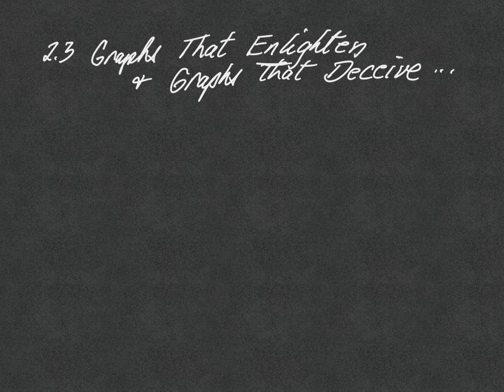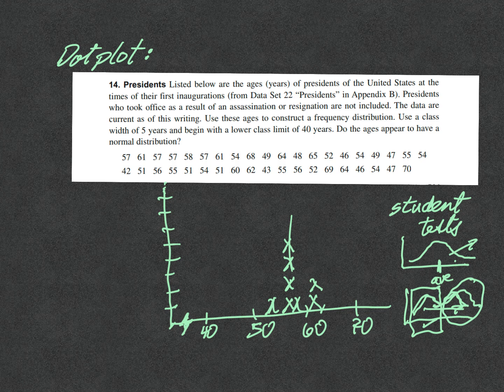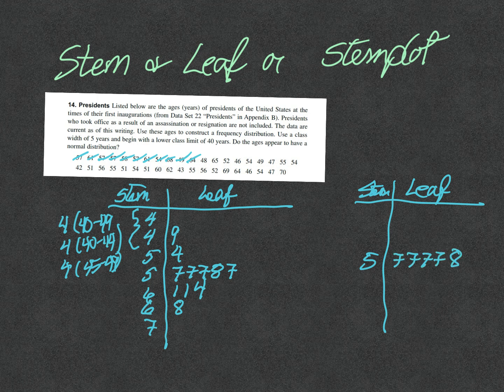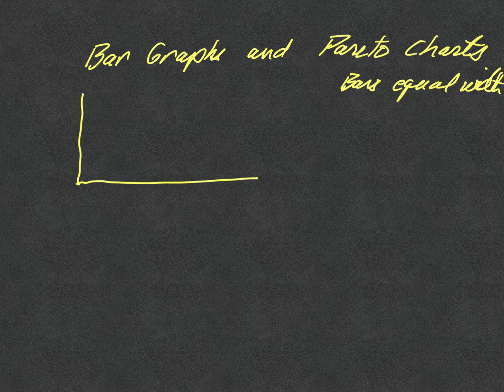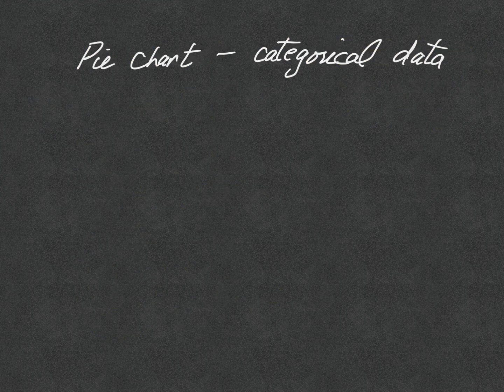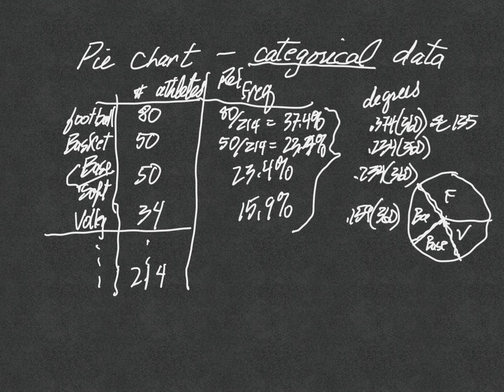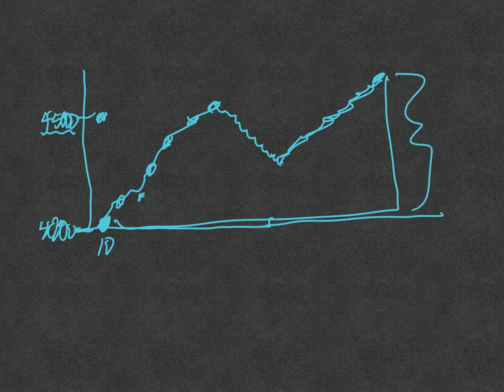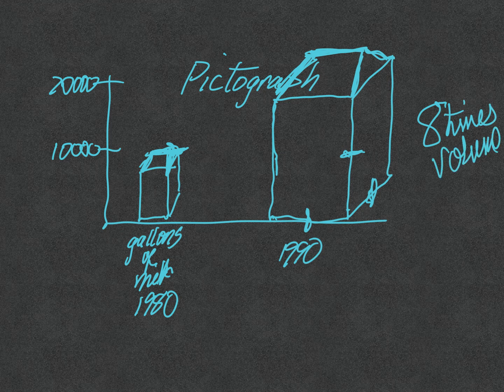2.3 GRAPHS THAT ENLIGHTEN AND GRAPHS THAT DECEIVE